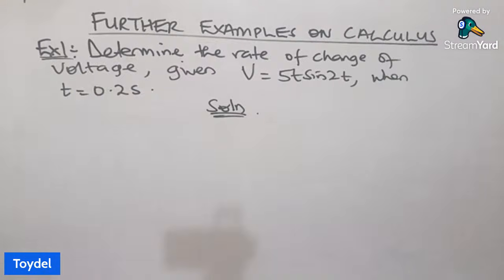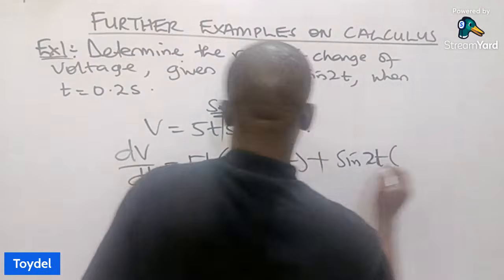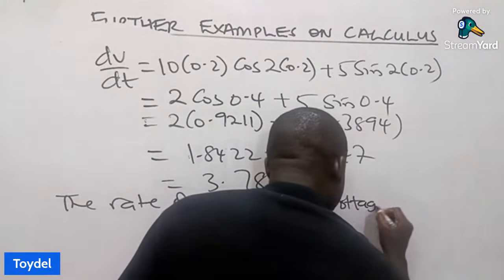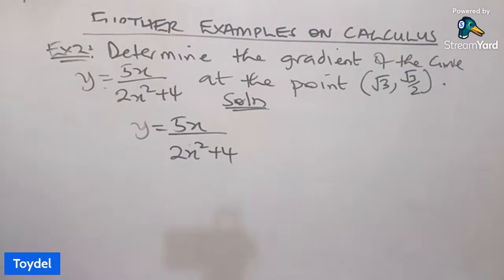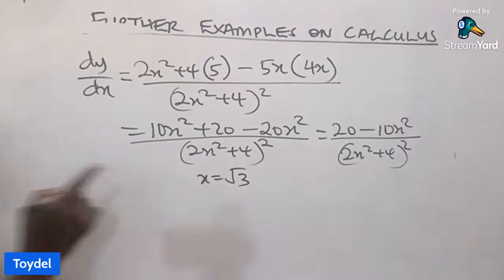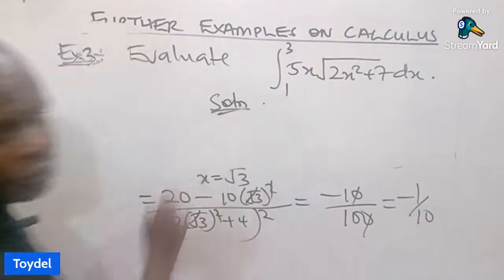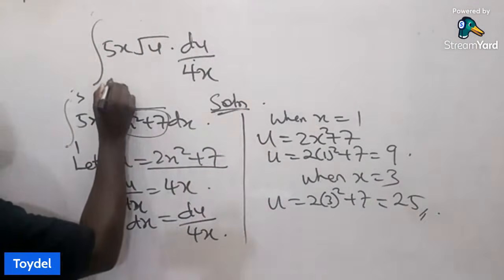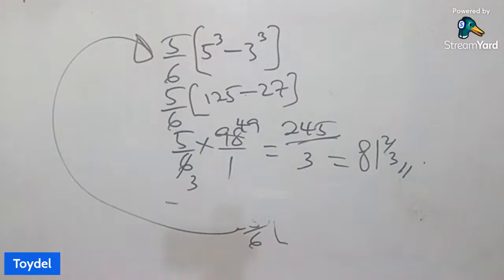Further Examples on Calculus